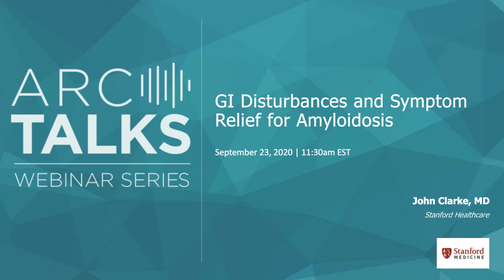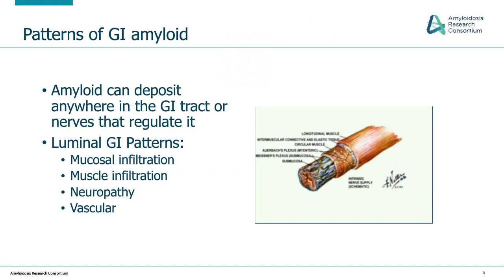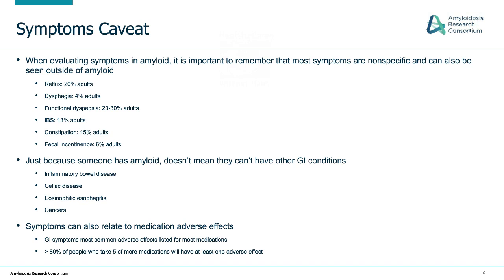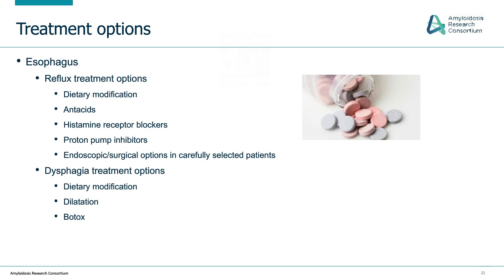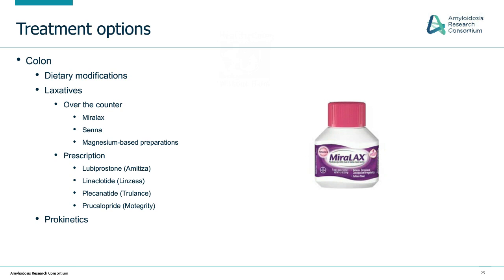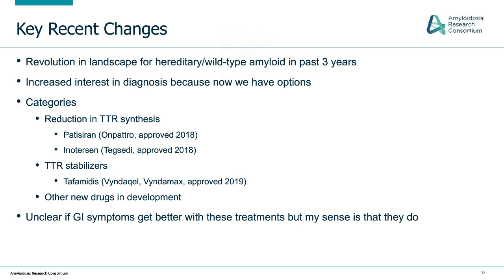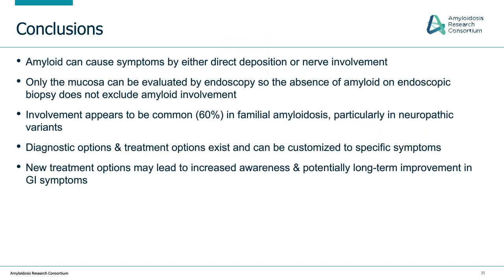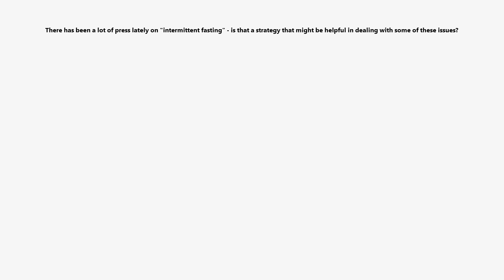ARC Talks: GI Disturbances and Symptom Management for Amyloidosis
Dr. John Clarke, a gastroenterologist and motility specialist with Stanford Medicine, covers everything that patients need to know about GI involvement and symptom management for amyloidosis. Dr. Clarke presents for about 40 minutes and addresses some questions at the end that were asked during our live presentation on September 23, 2020.